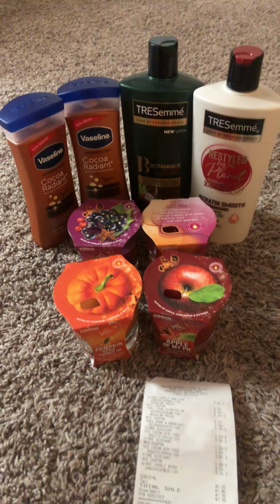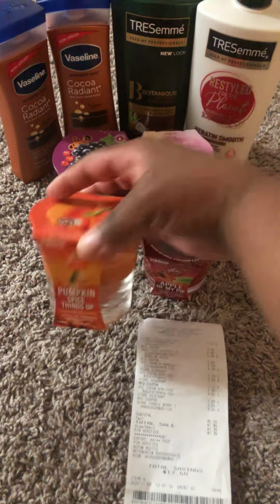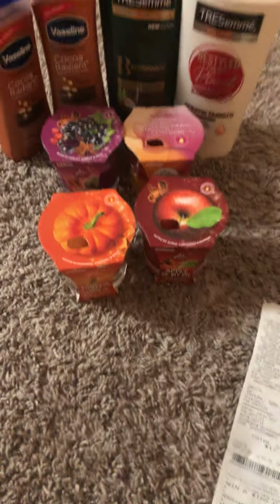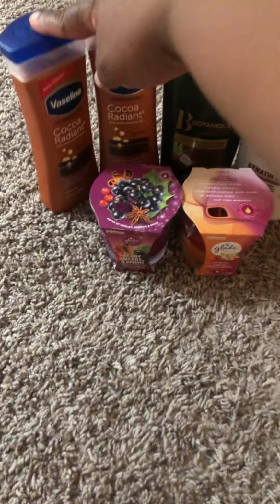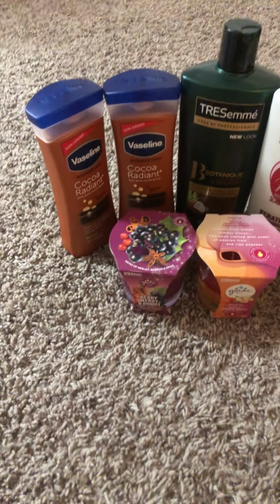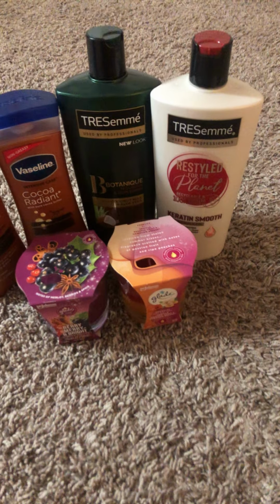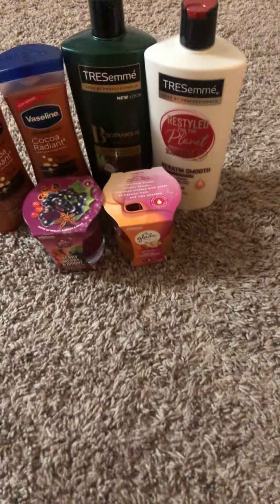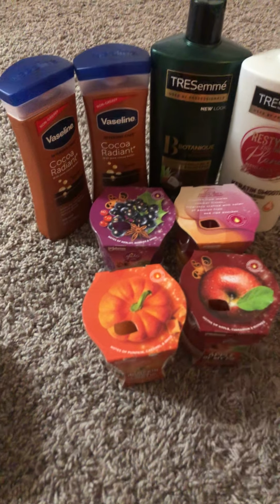DG/ Walmart Coupon Tripft. Glade, Vaseline, and Tresemme